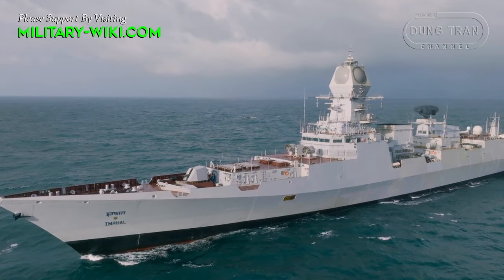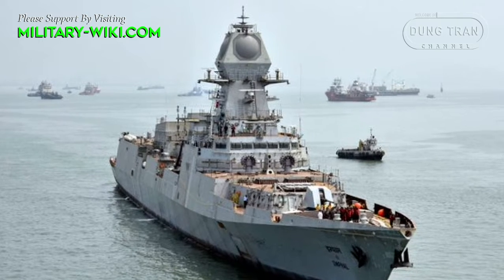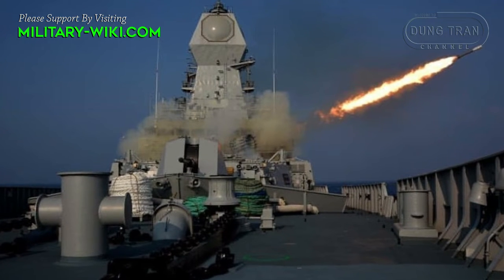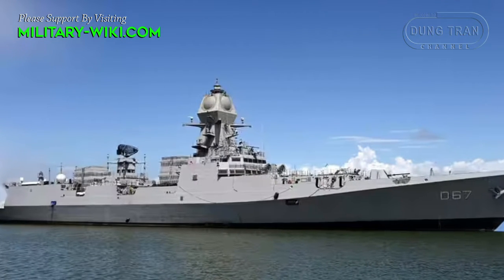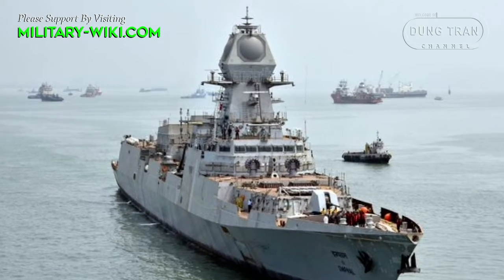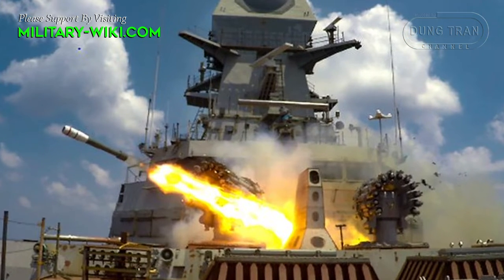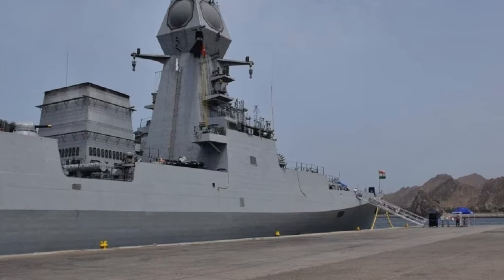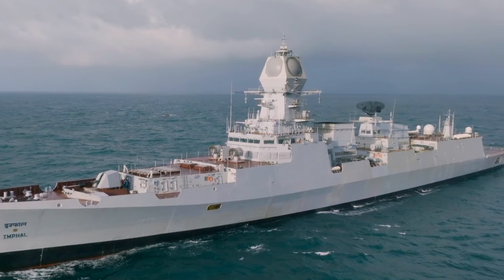INS Imphal D68 - The Third Visakhapatnam-Class Destroyer Was Commissioned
The Indian Navy announced the commissioning of the third Visakhapatnam-class destroyer, named INS Imphal, hull number D68. This ship is within the framework of Project 15B, which is an important step in the development of the country's shipbuilding industry. INS Imphal - a stealth guided missile destroyer, designed by the Indian Naval Design Bureau and manufactured at Mazagon Dock Shipyard in Mumbai. With a displacement of 7,400 tons and an overall length of 164m, Imphal possesses many of the world's leading advanced technologies, according to Defense News.